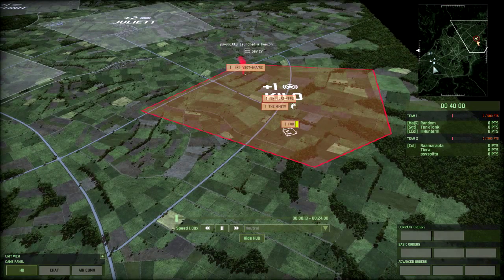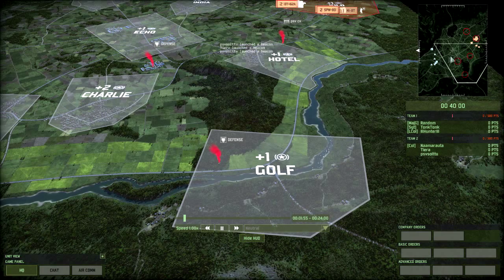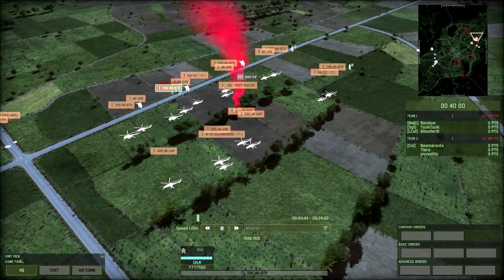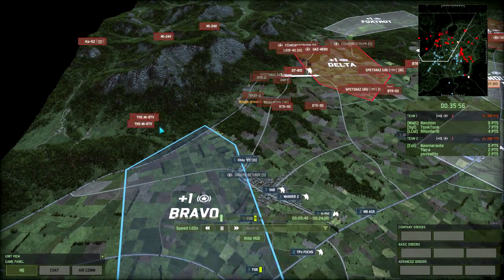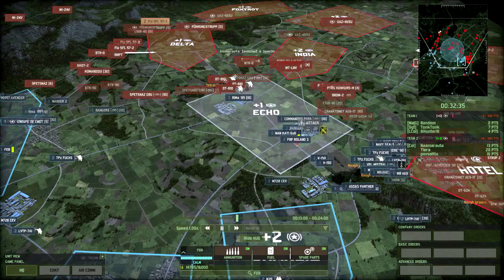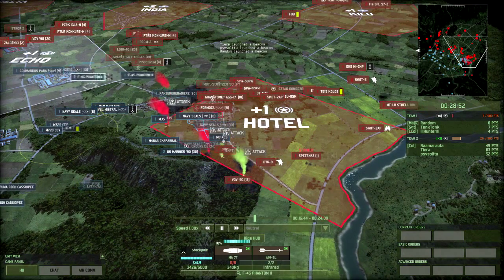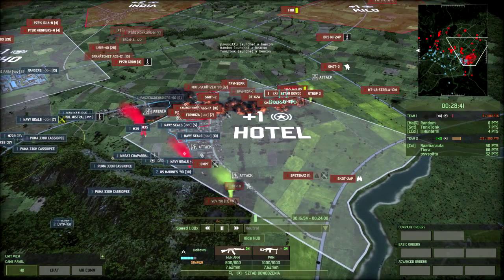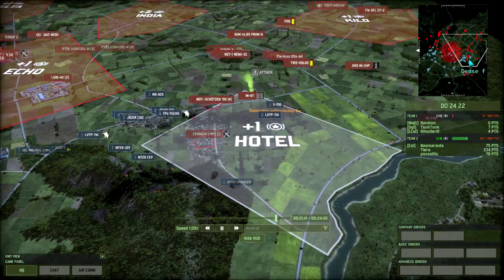(B5P vs WTF SB Tourney) Wargame Red Dragon co-cast #61 (Captins)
Decks used:
Naamarauta
tfAl02/jng7EQh2CwaiNMNK6URB1kpjperTNr+FBzX5RM1ya6ILmxU+RkcSobMMxGyhKBI01GaHJPIew

Tiera
jvAZ2mKxnsrGhovqdxfLBlYWEKwqKVBQZI/07YlYSGXaE1FShIpLEgMgTQByXyoCdlOynSEjIAyvJYc=

psvsolttu
tfAh0pVbpduZTdWmlTHNMNKaWaV1ee5myE1WpRNV6UHVTF3i2KBdPaZREqGzJGQlMtOVDKhqz3XSqUA=

Random
BvAguOkLglTFkhzLJDmWgsAslYBOJB6cSD0oBJYYuUBK9lPinpTs6aVROxi4nZYr8XQV6KWlWzJxTgymKvA=

TonkTonk
BvAg5MwBgeonkhzPJDmWgsA4Jg9wTB50BIXZwuIp6dNKtqTRi5JYx0I2FYiyTHxTsoQTiKfKTjQRTdL0djS9uyxX6N9KAVFA

IIIHunterIII
WPAkgDK5yHS0z2xLIoQJYvgSxfBNBDbzJ8E0FKqjhg4vkYkoeMNFkCehYE0sYXJ1k+TShZ8niSMVLy4CSAA=